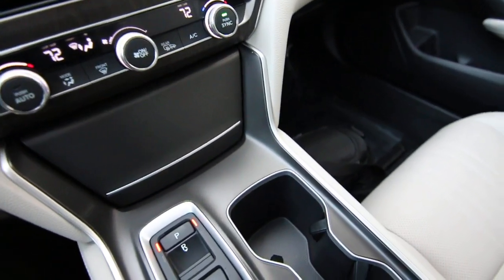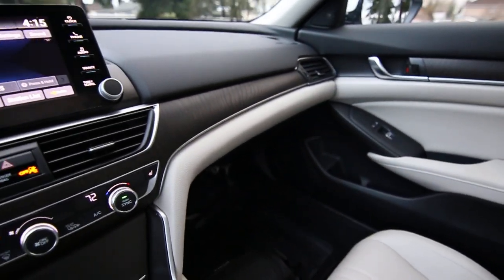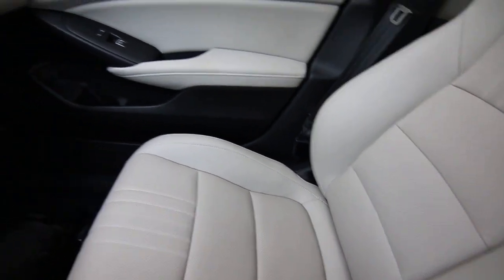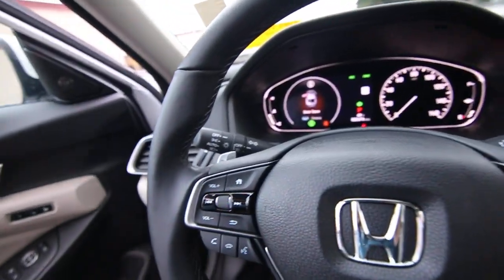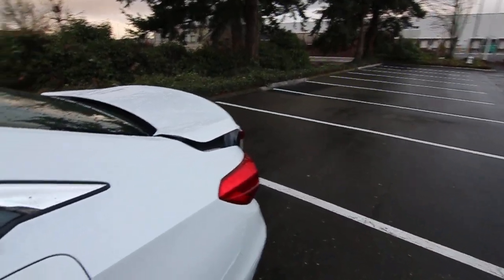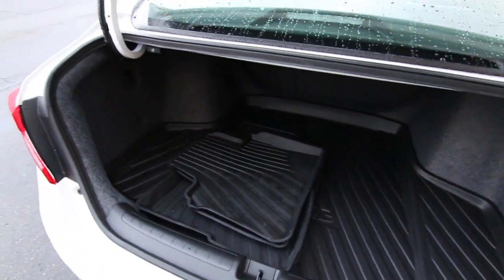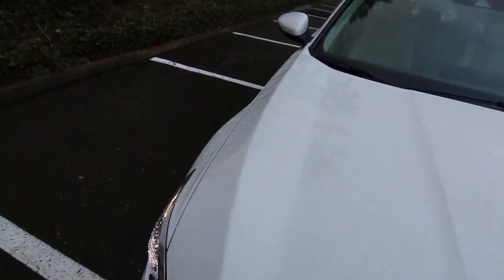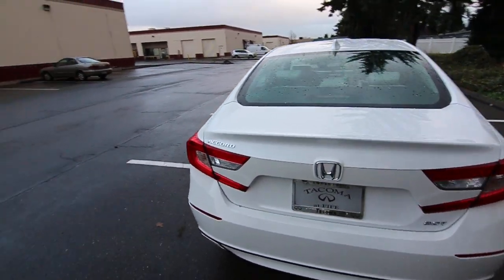2018 Honda Accord Sedan EX-L 2.0T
With the EX-L trim package this Accord is decked out with great features and a gorgeous upscale interior with high grade materials and plastics that would not be out of place in a luxury brand like Acura. The 2.0 Turbo engine is the same amazing power plant you find in the new Civic Type R just tuned for sedan duty, making 250-hp, this engine now replaces the V6. A 10-speed automatic transmission will help maximize performance and fuel economy. If you are a music lover you will be impressed with the 450-watt 10-speaker sound system, it rocks!